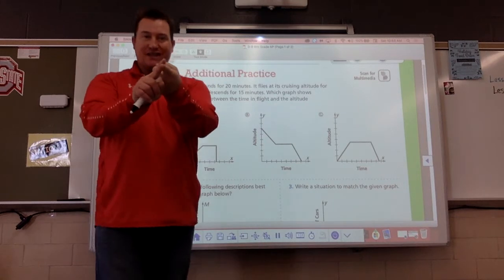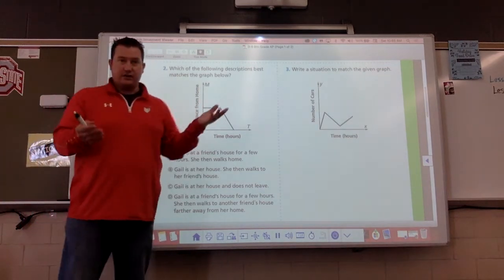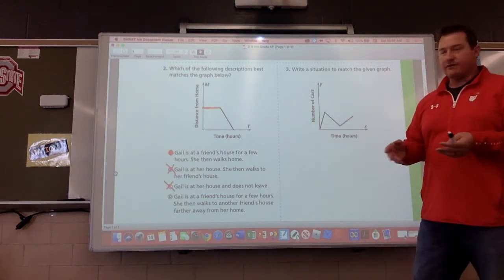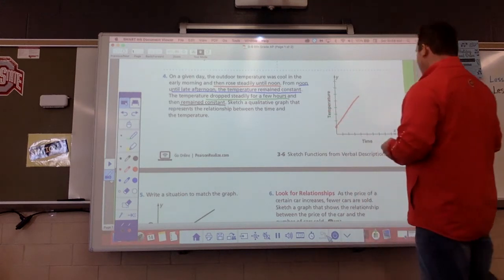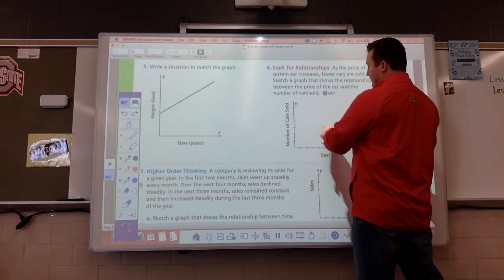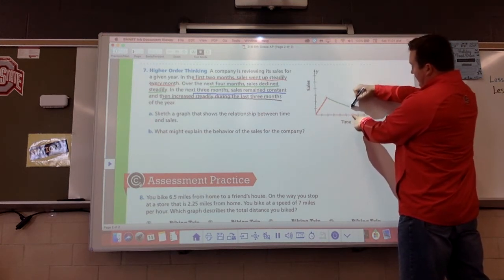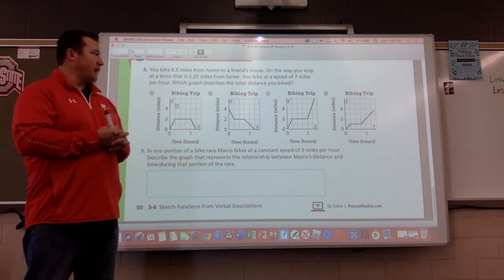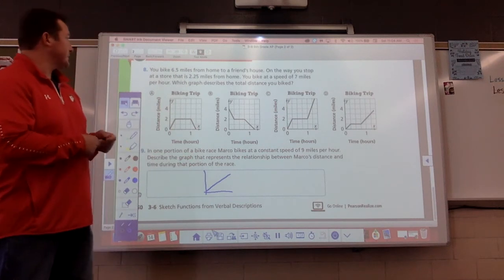3-6 AP pg 65 66